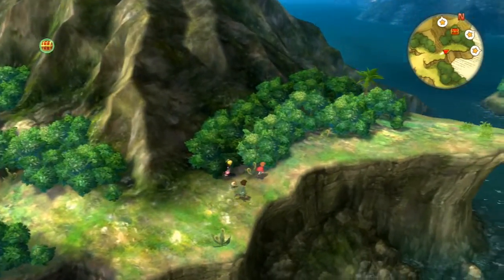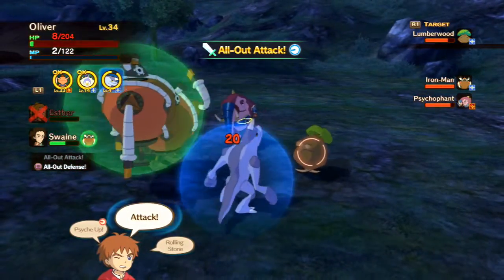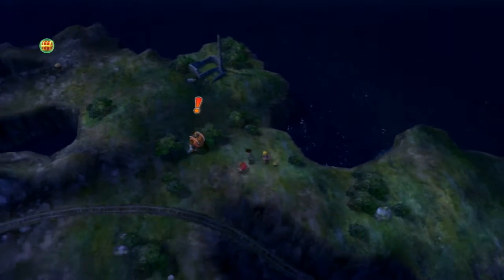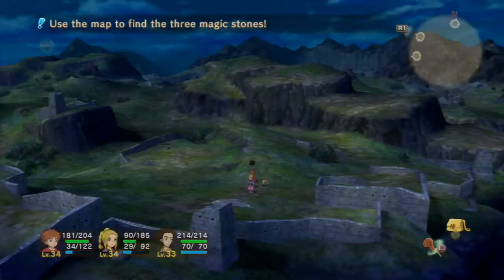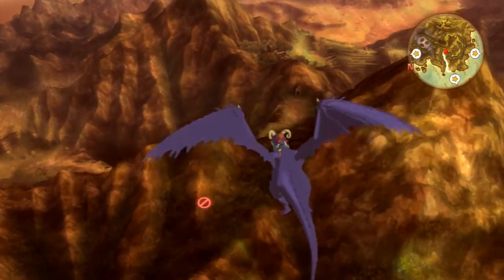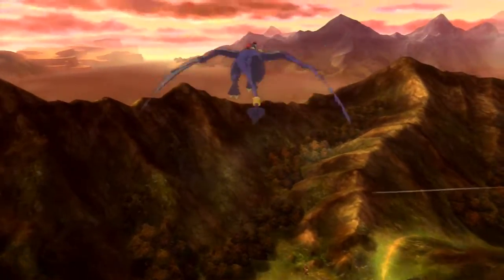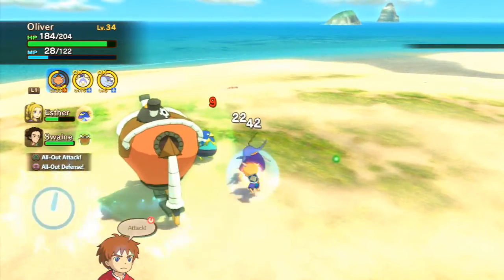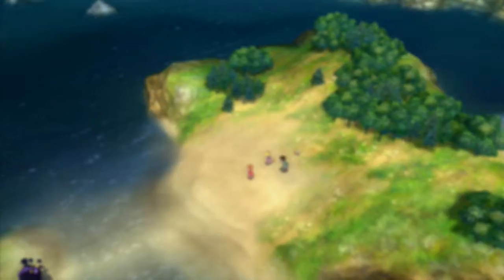Let's Play Ni No Kuni: Wrath of the White Witch #57 - Fug Life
I promise I'll never make that pun again
Comment Question: What's your least favorite meme?